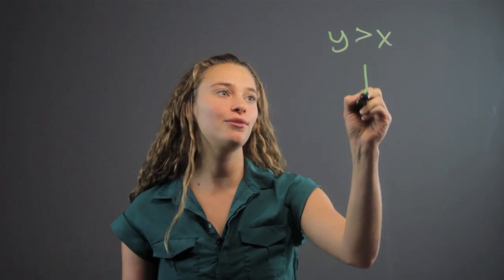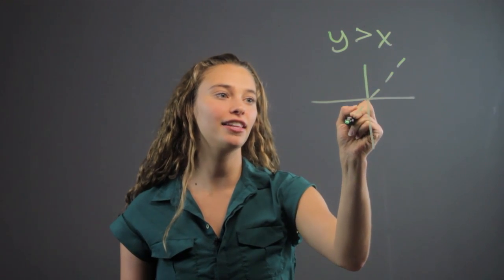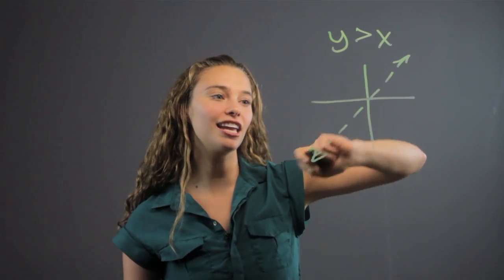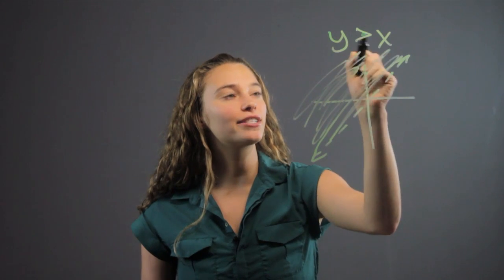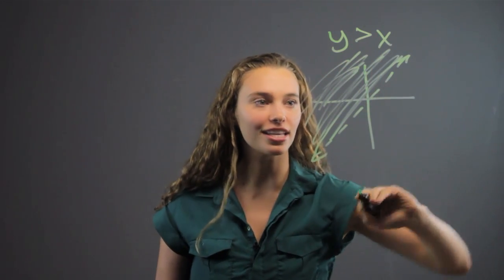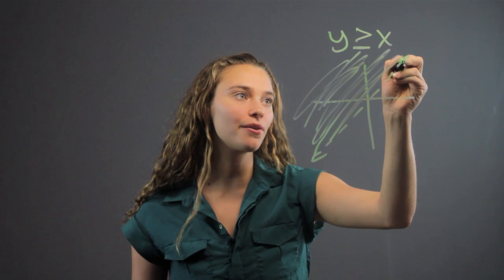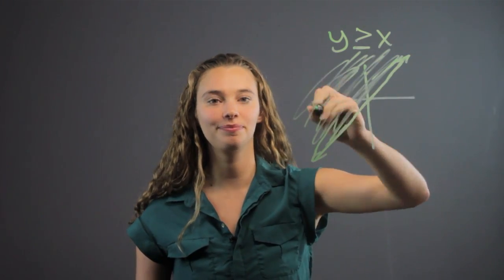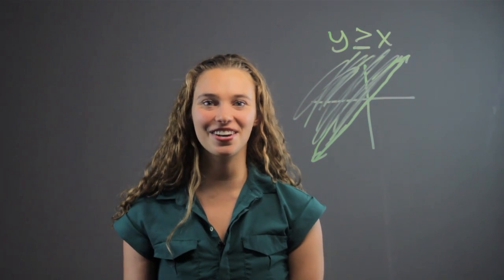How to Graph Greater Than or Less Than : Math Equations & More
Graphing greater than or less than is something that you do with X and Y. Graph greater than or less than with help from a professional private tutor in this free video clip.